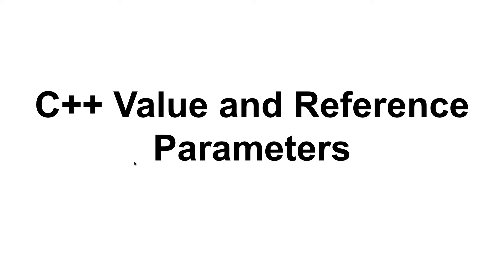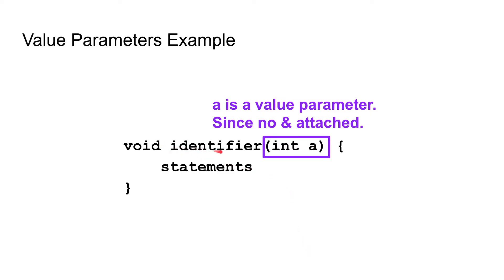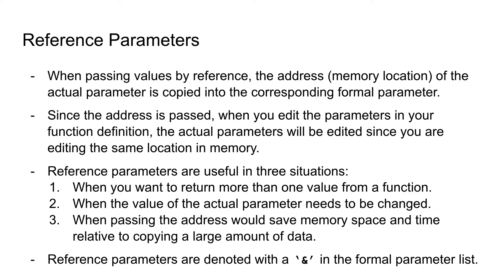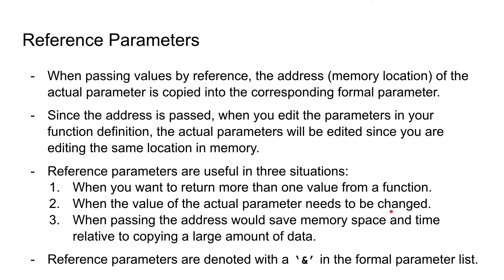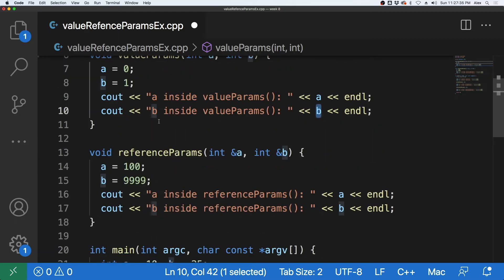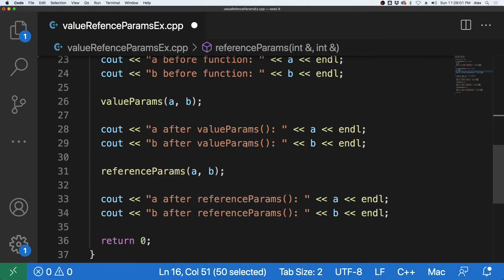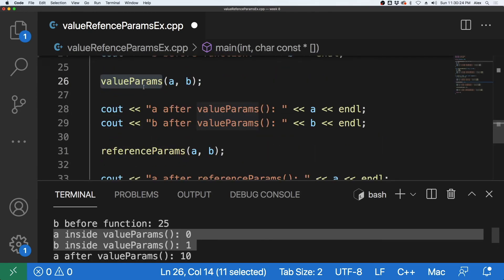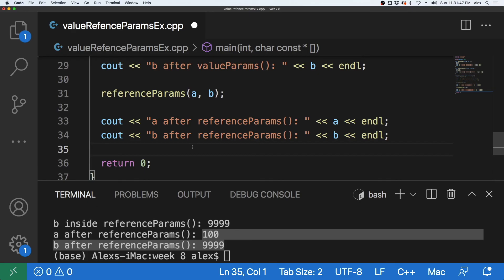C++ Value vs Reference Parameters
In this video you will learn the difference between value and reference parameters and how to use them.

Production: Shmeowlex
Graphics : Shmeowlex
Editing: Shmeowlex